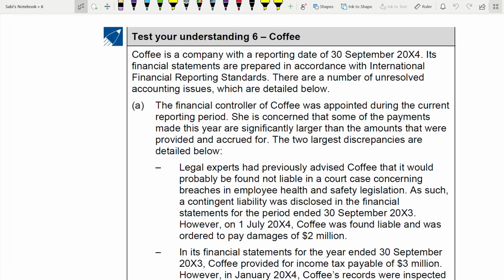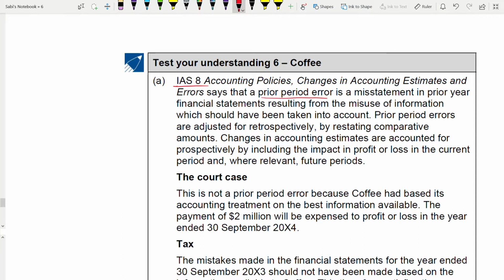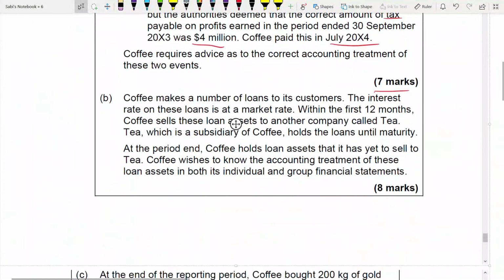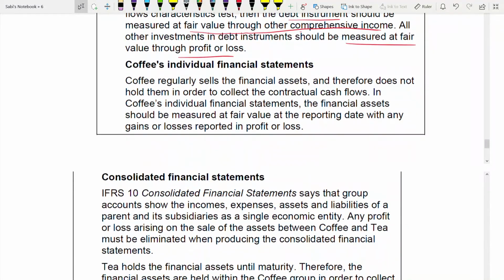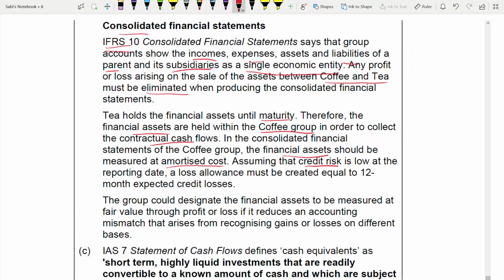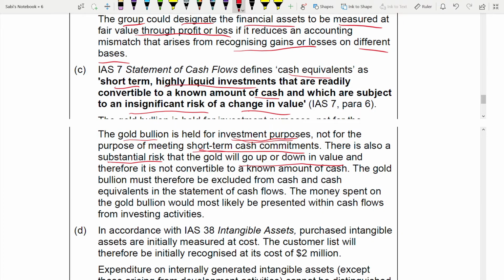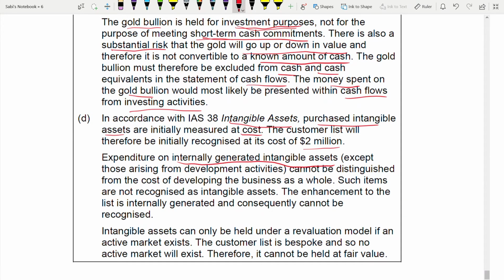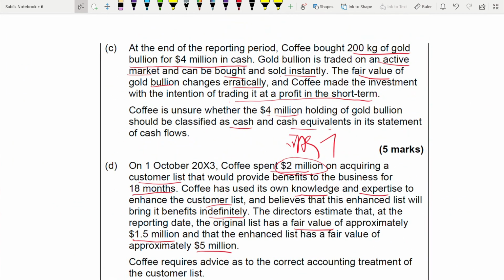Q6 Coffee - SBR